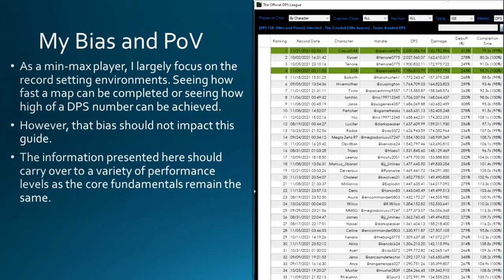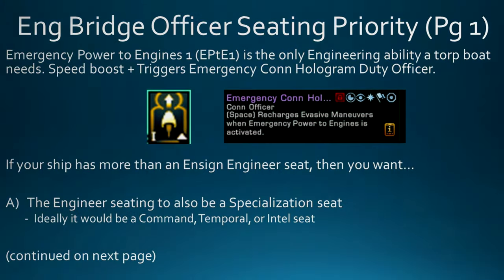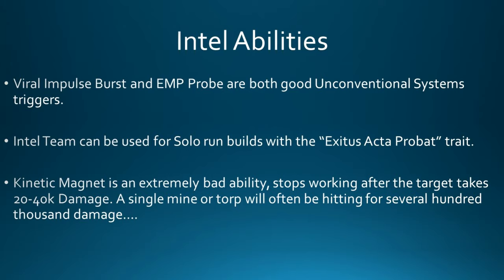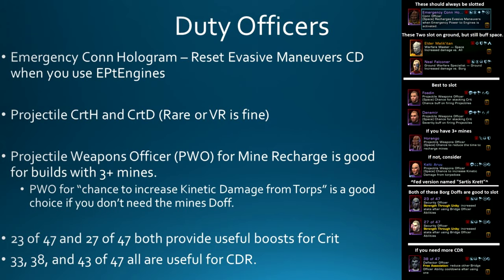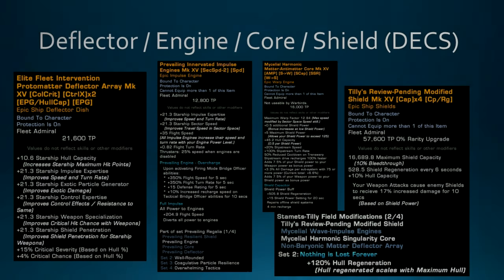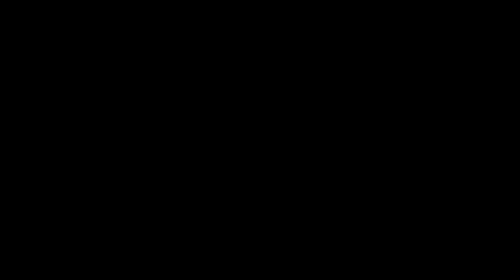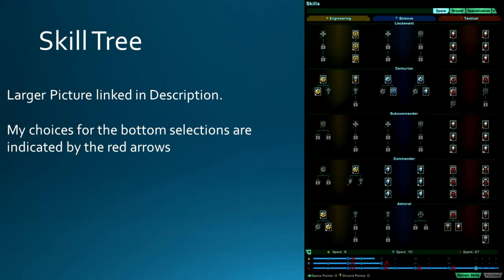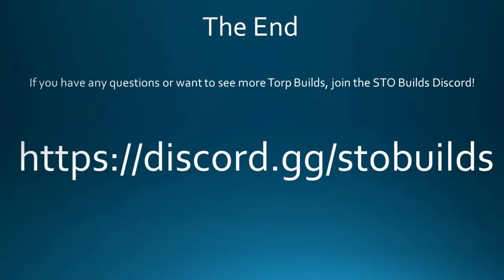The 2021-2022 Ultimate Meta Torpedo Build Guide | Star Trek Online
Chapters:

00:00 Intro
01:04 Topics
01:25 Why use torps?
01:54 Negatives of Torps
02:30 Concentrate Firepower
05:14 What does a ship need for Torps?
05:43 What Engineering Abilities to Slot
07:17 What Science Abilities to Slot
08:15 What Tactical Abilities to Slot
09:18 Call Emergency Artillery
10:30 Command Spec Abilities Recap
11:25 What Intel Abilities to Slot
12:50 What Temporal Abilities to Slot
13:43 What Miracle Worker Abilities to Slot
14:46 What Pilot Abilities to Slot
14:52 CDR Methods
16:33 Duty Officers
20:50 Fore Weapons
23:58 DECS
24:37 Aft Weapons
25:47 Mine Notes
26:54 Experimental Weapons
28:14 Devices
29:16 Tac Consoles
29:45 Phased-Space Membrane
31:14 Essential Uni Consoles
31:44 Nice to Slot Consoles
 32:34 Other Consoles to Consider
33:14 Hangar Pets
33:40 Specializations
34:01 Skill Tree
34:13 Personal Space Traits
35:35 Starship Traits
38:33 Reputation Traits
39:28 Auto vs Manual Fire
40:14 Power Levels
40:43 Some Good Torp Ships
41:15 Some Build Examples